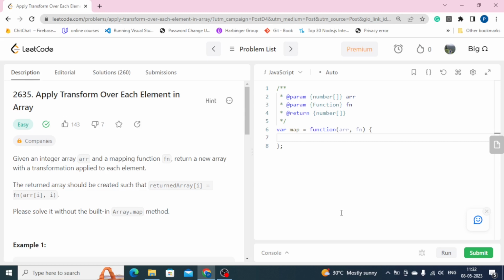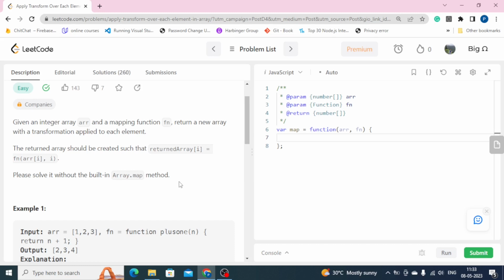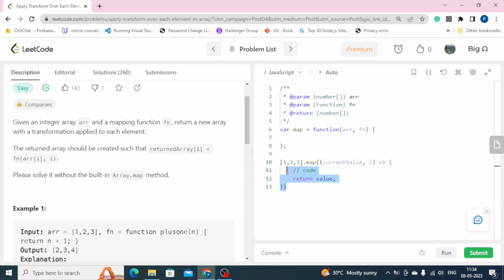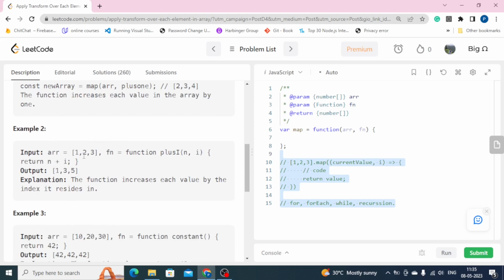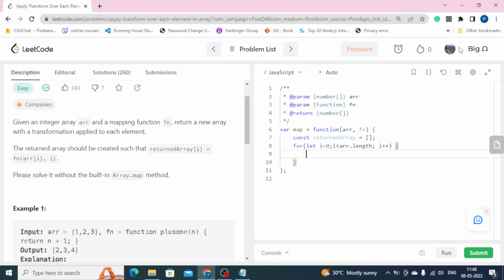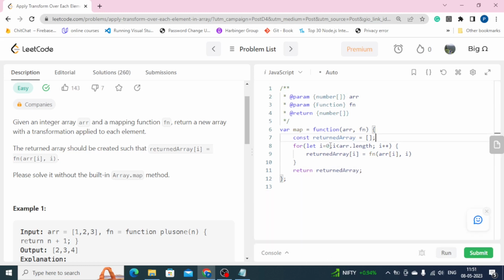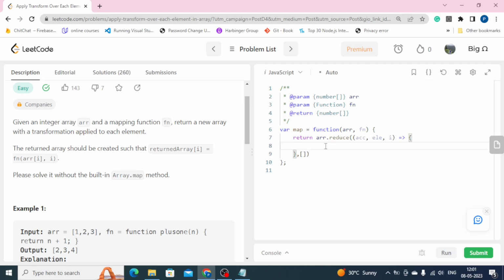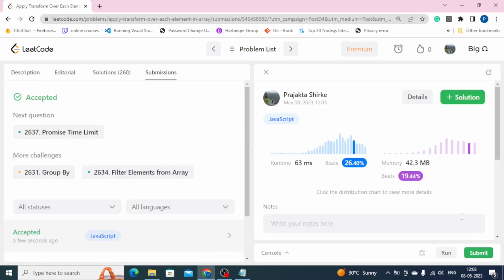2635. Apply Transform Over Each Element in Array 😎|| Basic Array Transforms🔥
2635. Apply Transform Over Each Element in Array 😎|| Basic Array Transforms